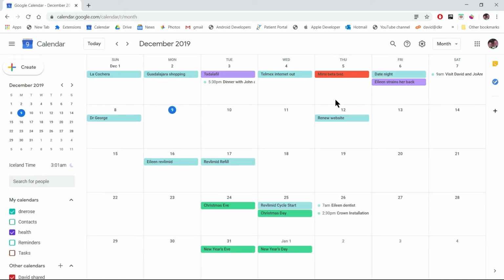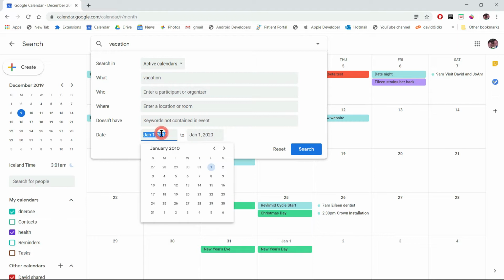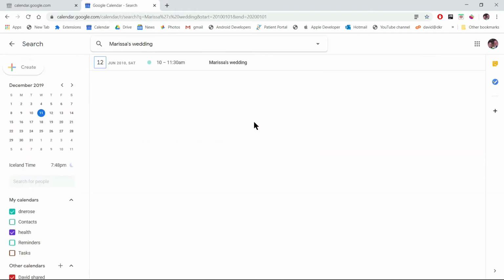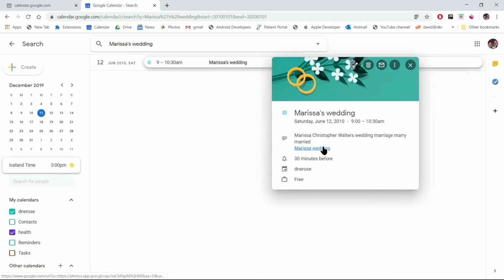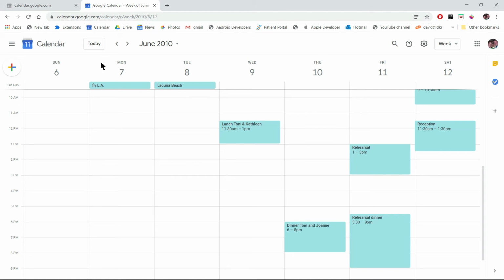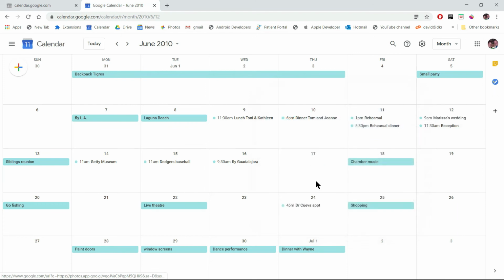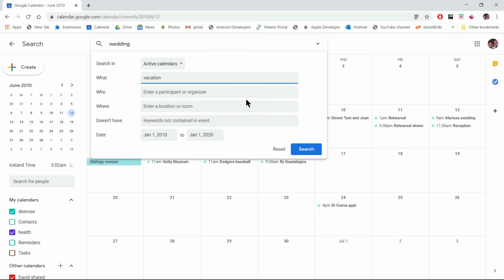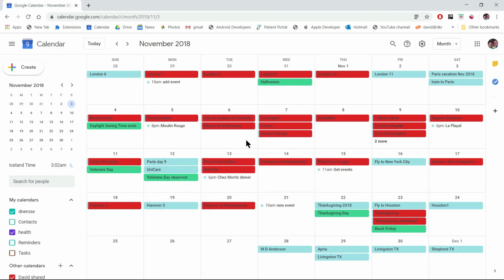How to search your PC calendar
Tell user how to use the search facility in Google Calendar, on the PC,
in order to find and view a Calendar entry the links to a Google Photos album.